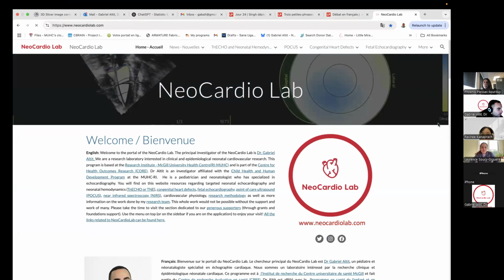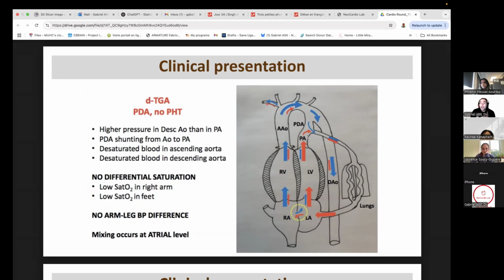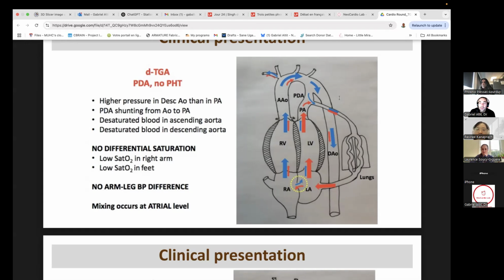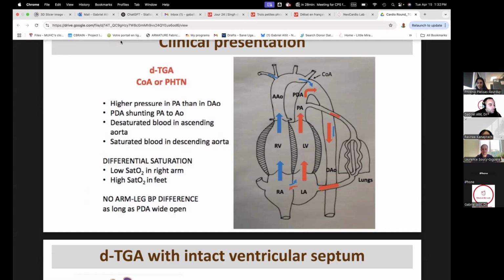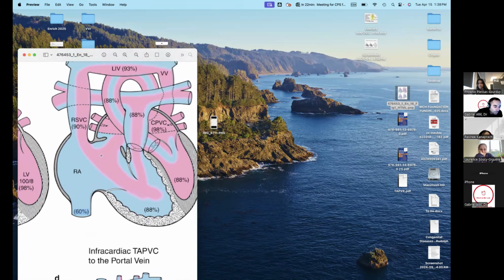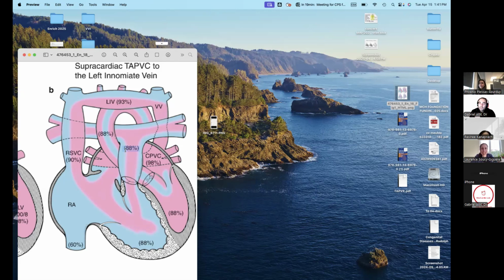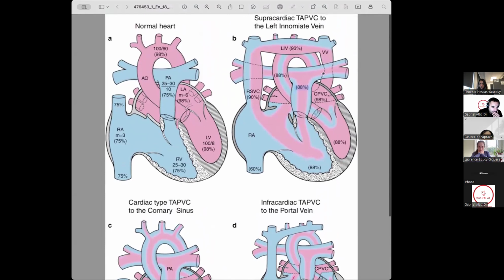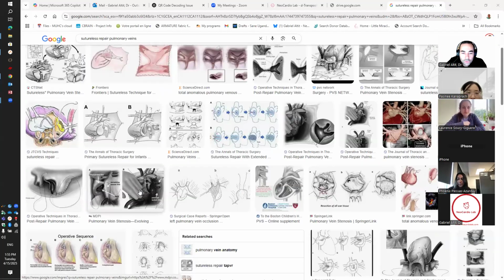NH-TNE Teaching of April 15, 2025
Here we review the concept of reverse differential saturation.